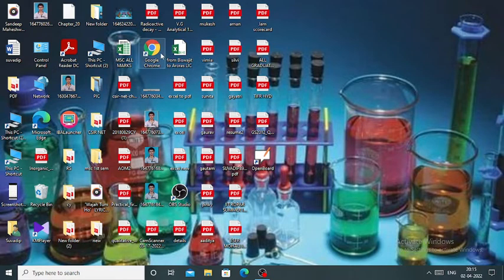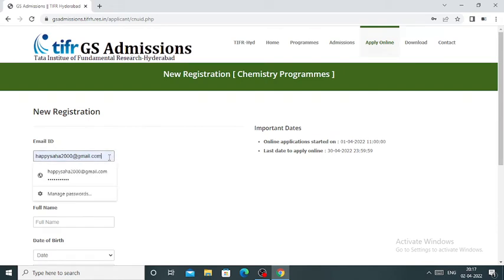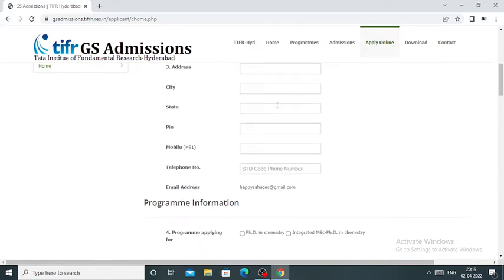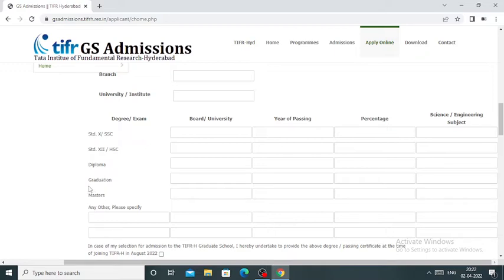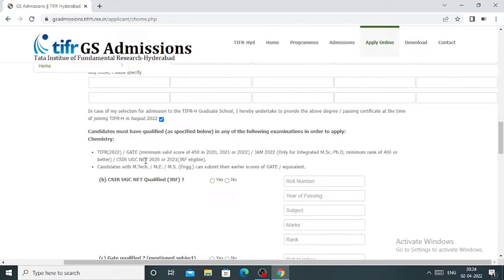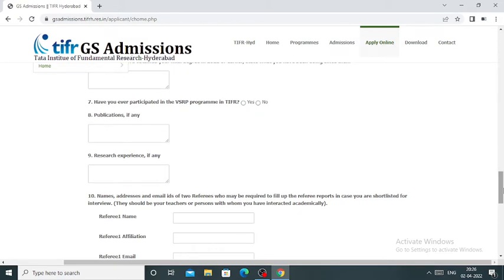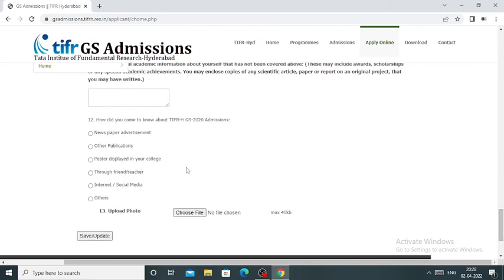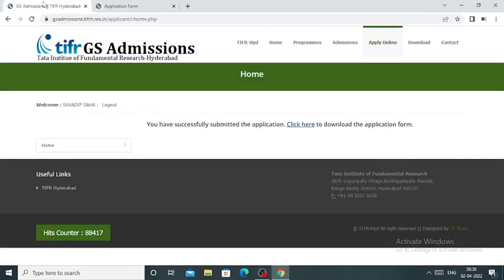Direct TIFR HYD selection for interview via IIT JAM 2022/ CHEM THERAPY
hey students this is here to inform you about direct selection for tifr hyd interview via iit jam 2022. but you must have under AIR 400 rank to get this opportunity . thank you.